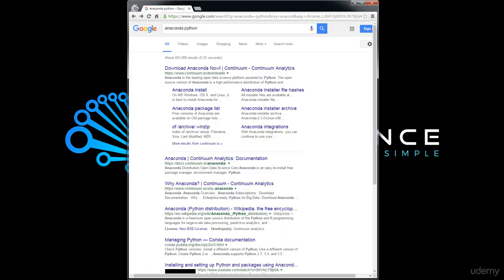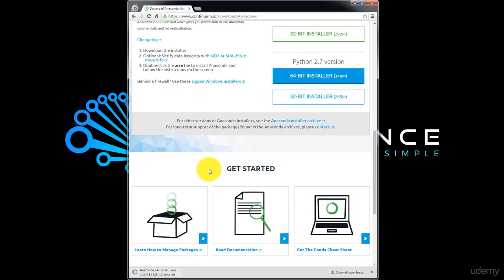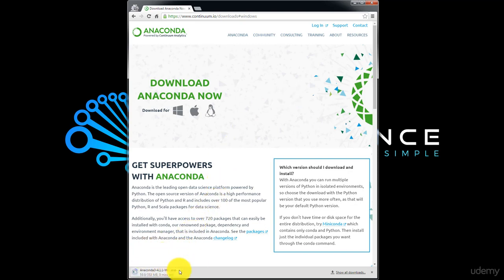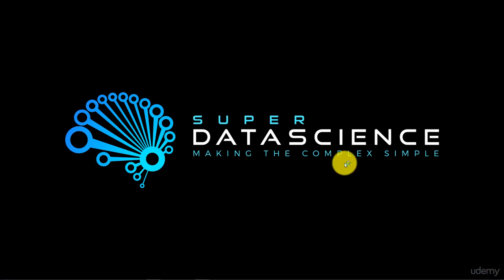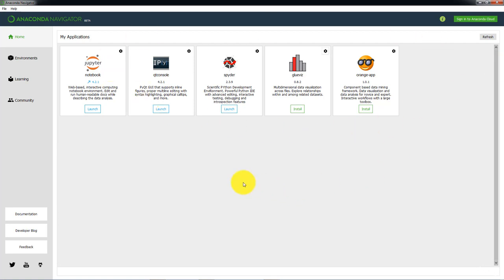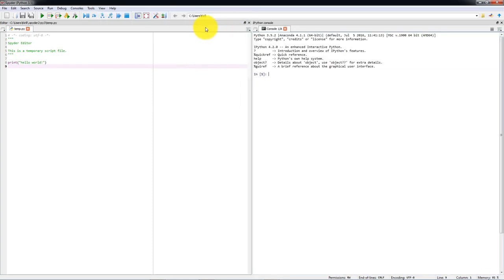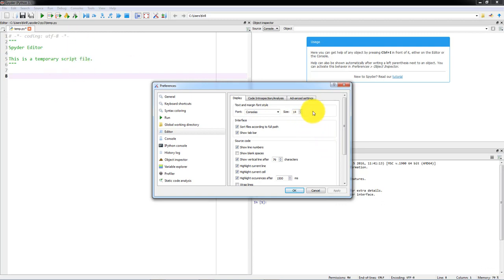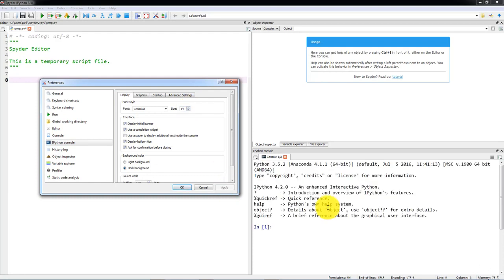Installing Python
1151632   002